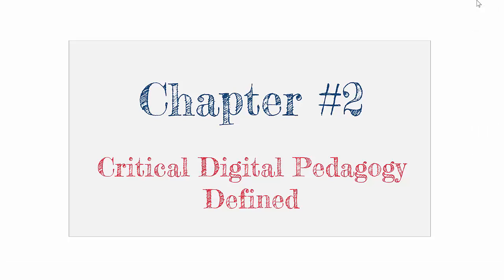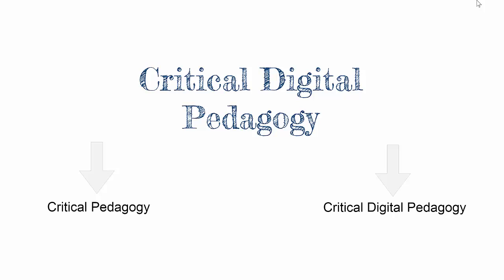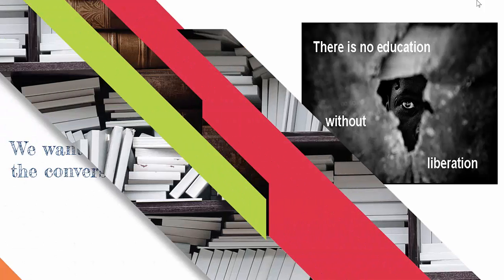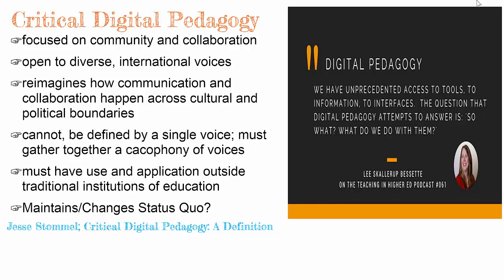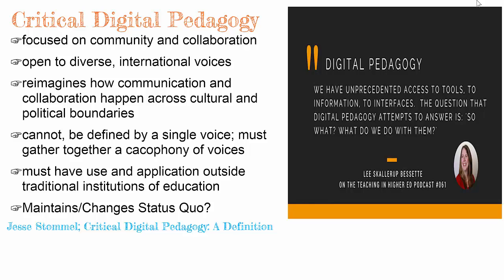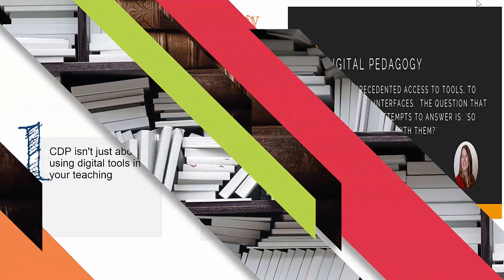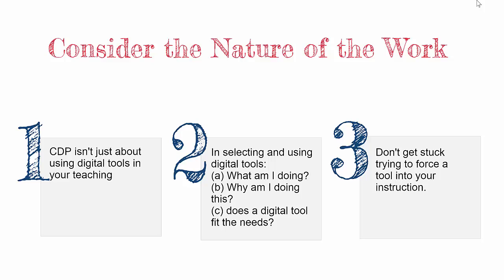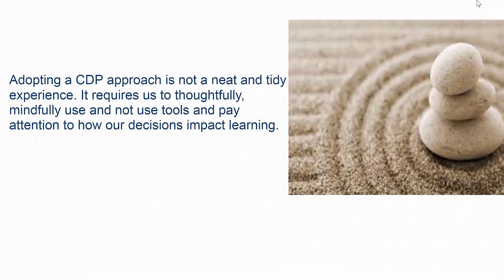How Can Critical Digital Pedagogy Enhance Your Teaching?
Part 2 in my talk on using digital tools in your instruction.